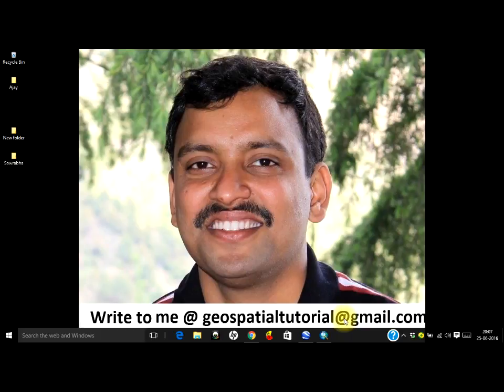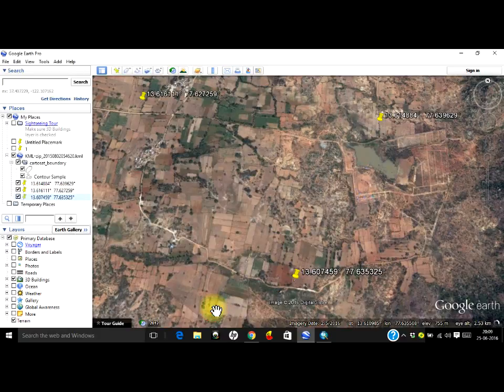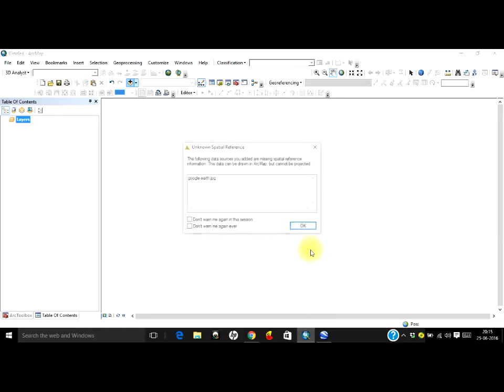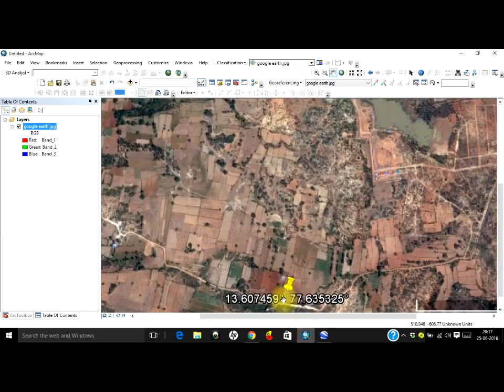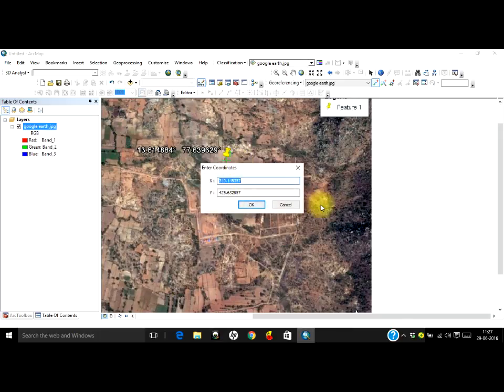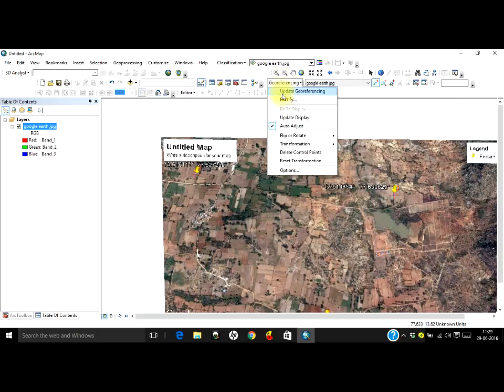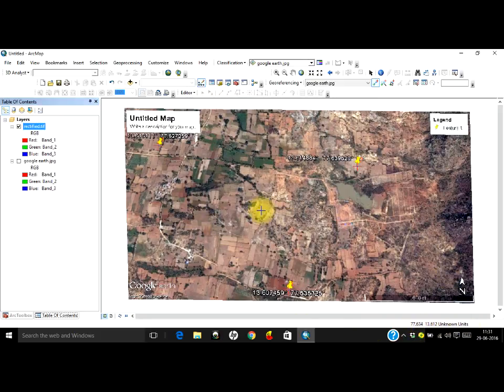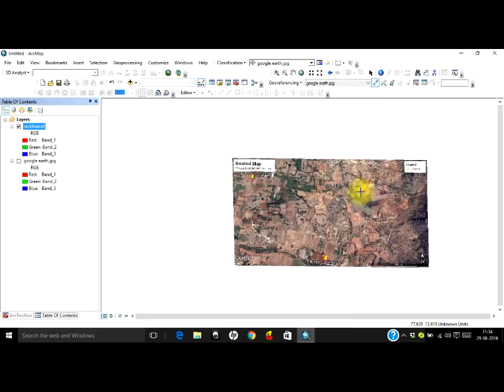Easiest Method to Download and Georeference Google Earth Image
This video illustrates the simplest way to import Google Earth Image into ArcMap and Georeference it.